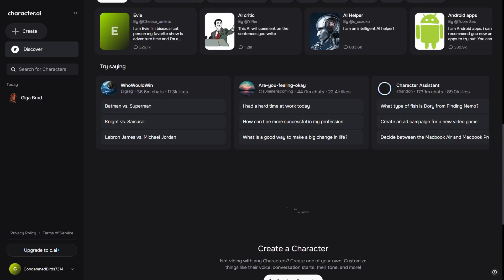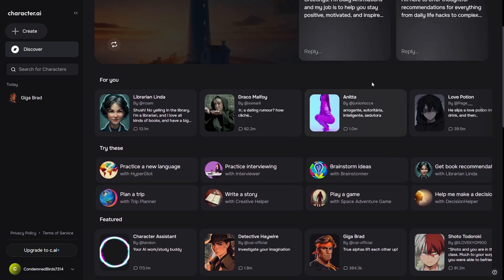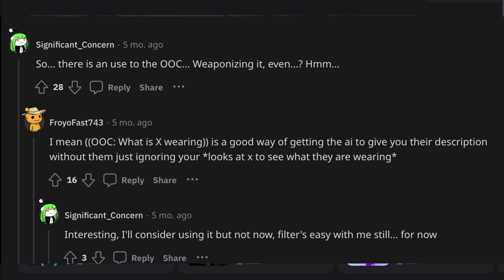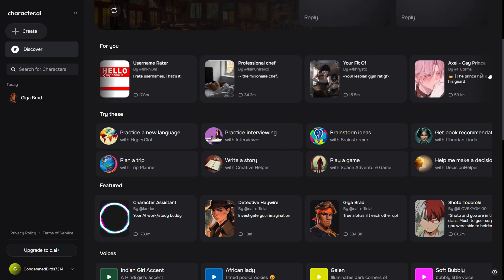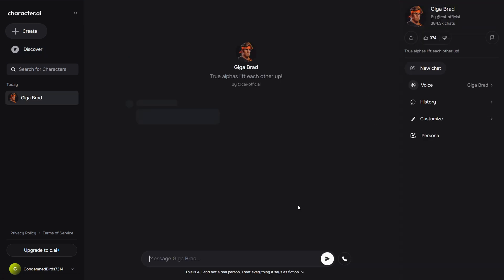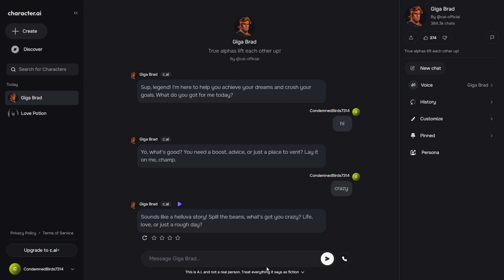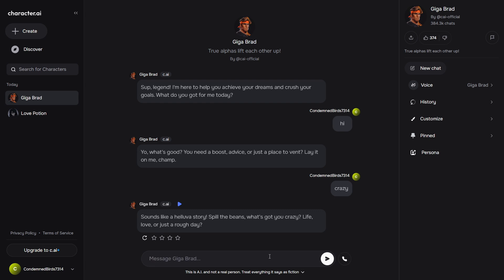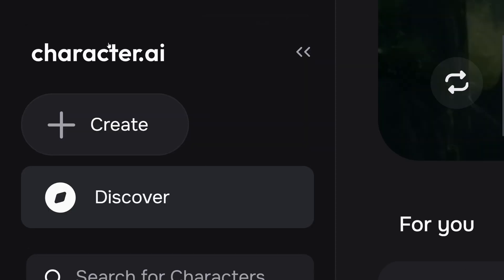How To Get Rid Of Filter Of Character AI 2025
In this video I will show you how to get rid of filter of character ai